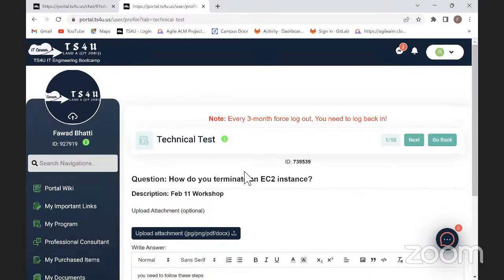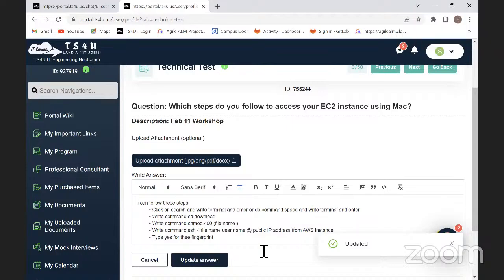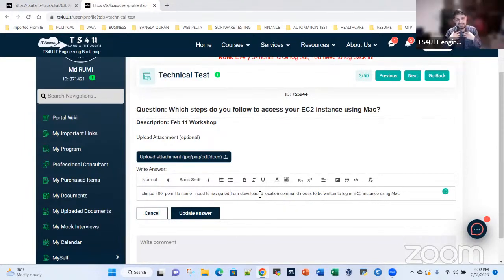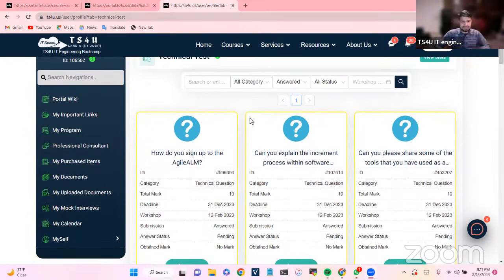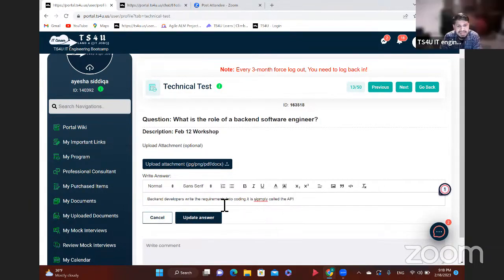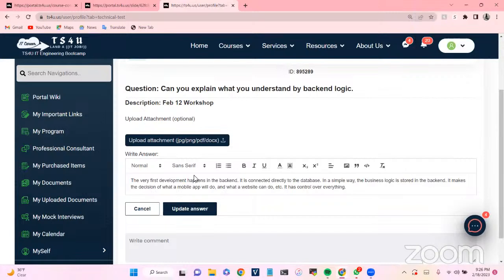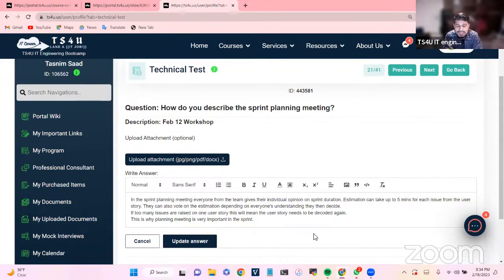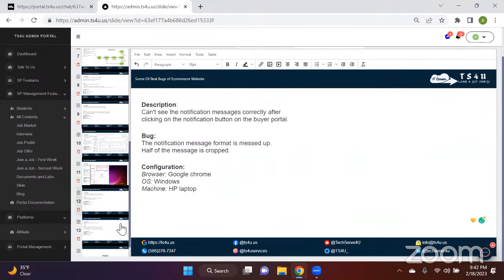Review Technical questions and provide best practices!